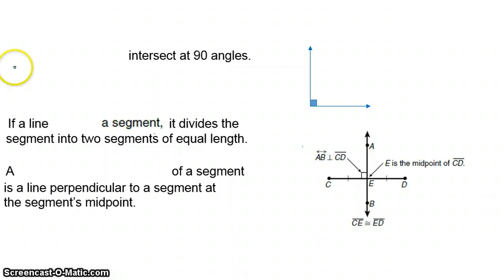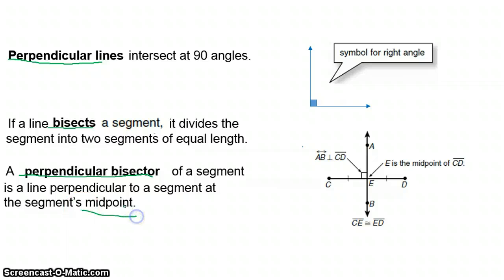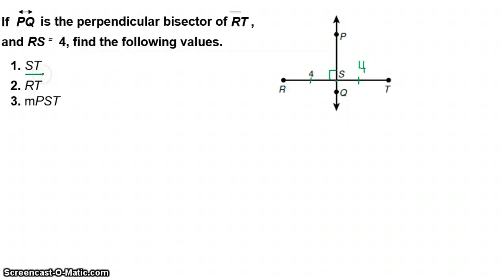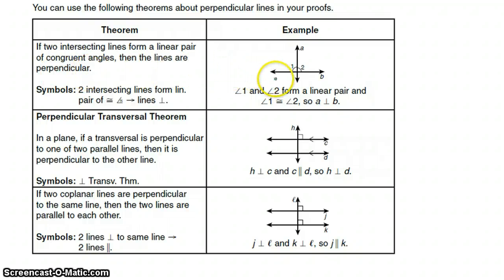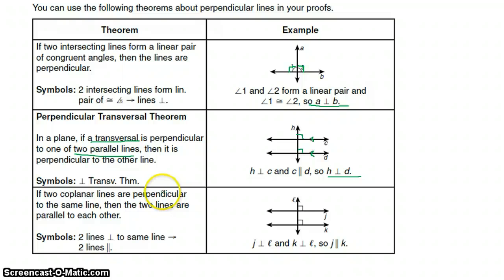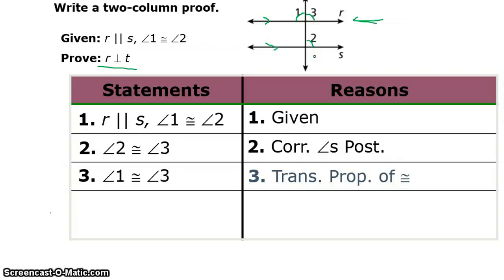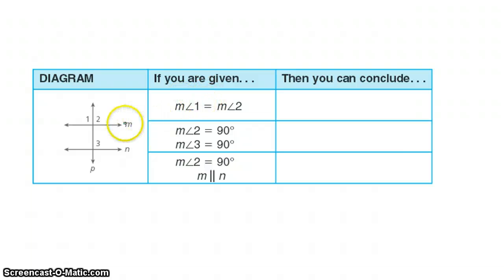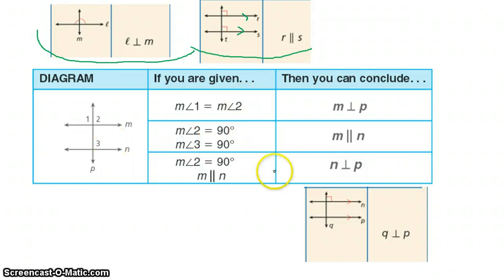Perpendicular Lines: Theorems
This video introduces and shows 3 theorems about perpendicular lines to use in proofs.